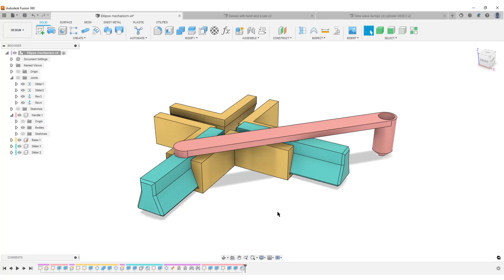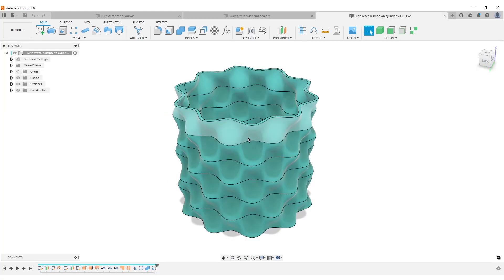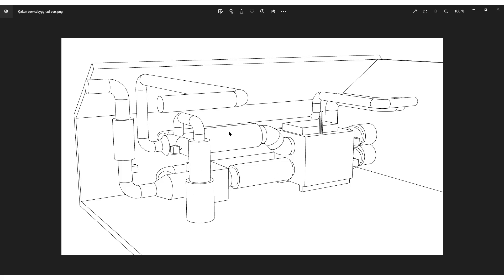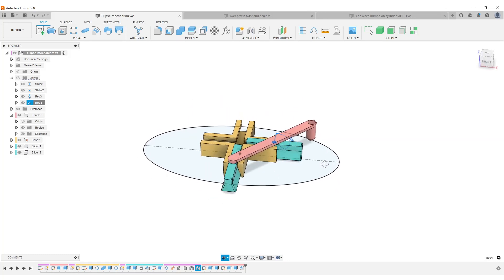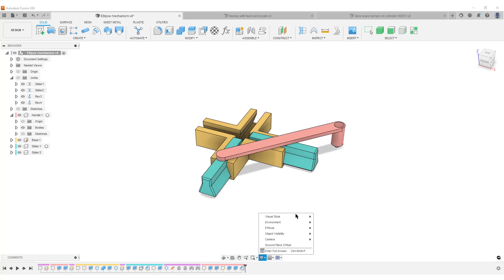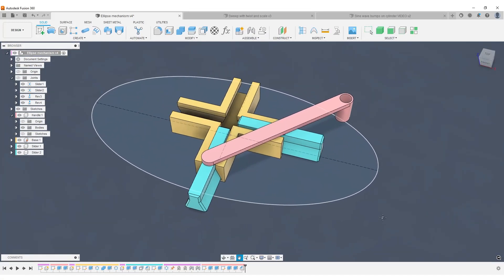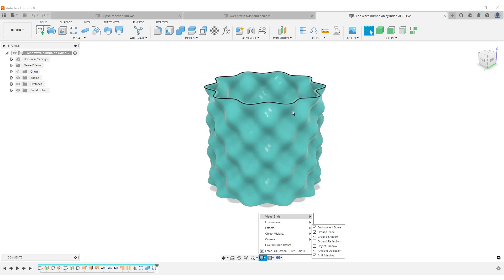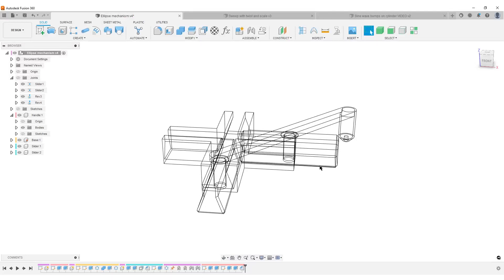Fusion 360 - Visual Flair (No Modeling)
From a question on a video I show some of the visual settings in Fusion 360

0:00 Intro
0:30 Visual Styles
2:45 Capture Image (wire frame example)
3:53 Orthographic / Perspective
4:50 Component Colors
6:14 Environments
8:35 Effects